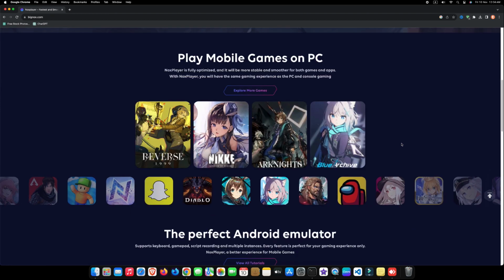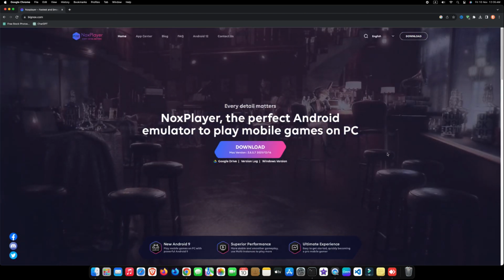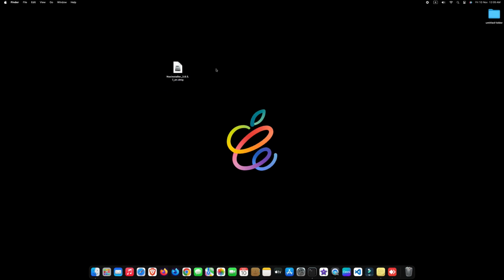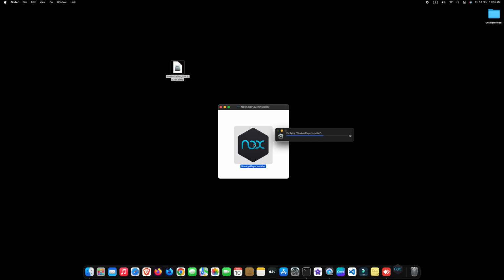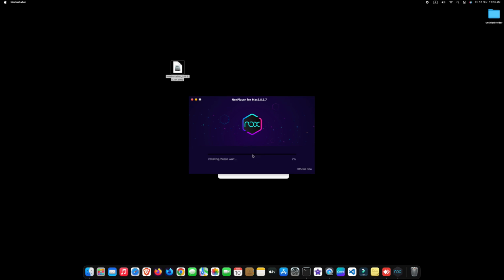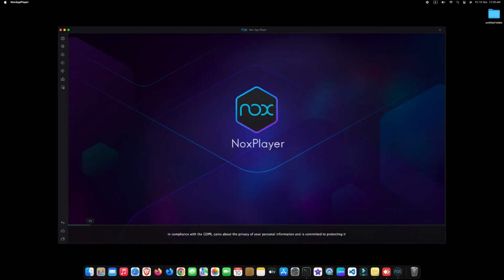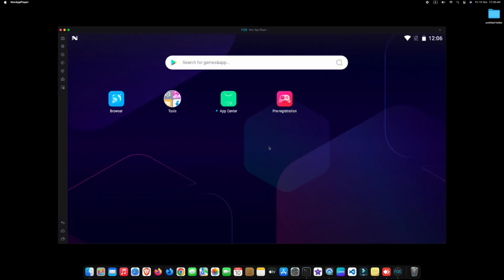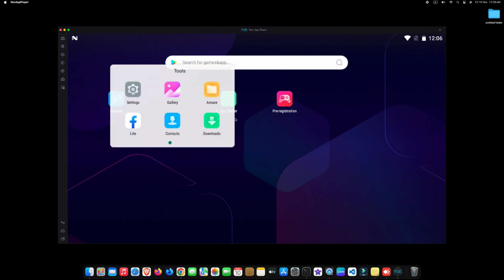How to run Nox player on mac | Run android apps on Mac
In this step-by-step guide, I'll demonstrate how to install and run Nox Player on your macOS system. Stay with me as we navigate through the installation process together.